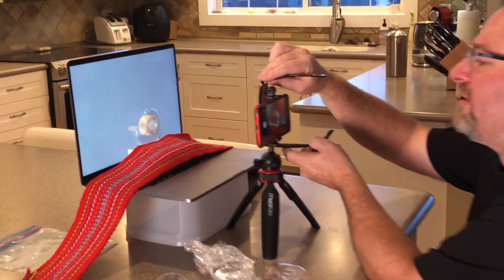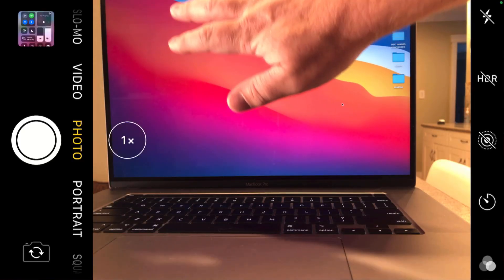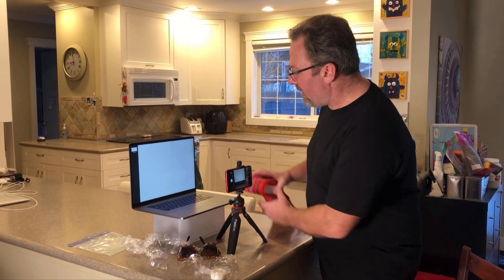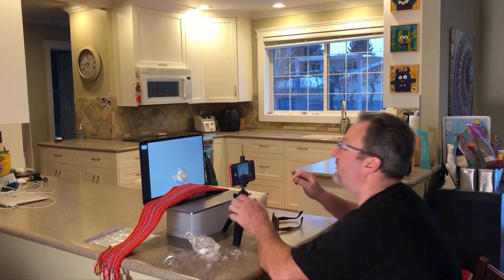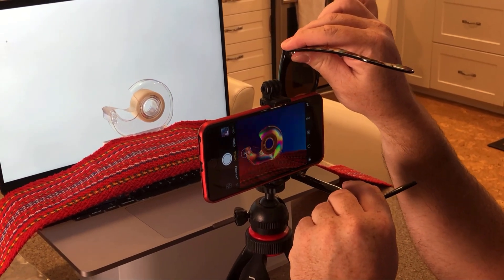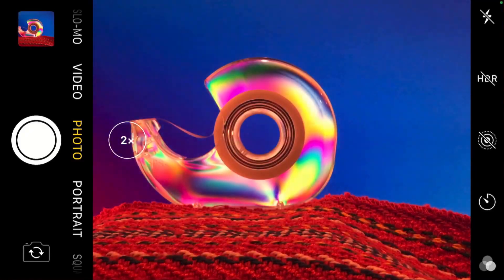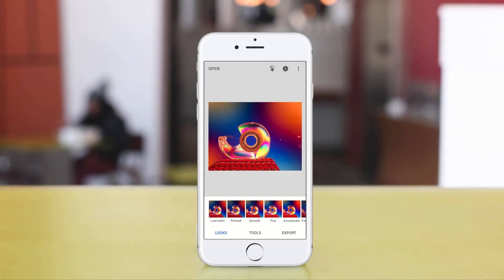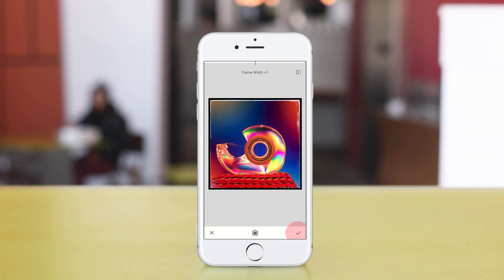Mobile Phone Polarized Images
This tutorial uses an iPhone, a computer screen, a pair of non-prescription polarized sunglasses and a variety of plastic items to create unique polarized images. The normal iPhone camera and a small bit of retouching in Snapseed helped create this style of image.